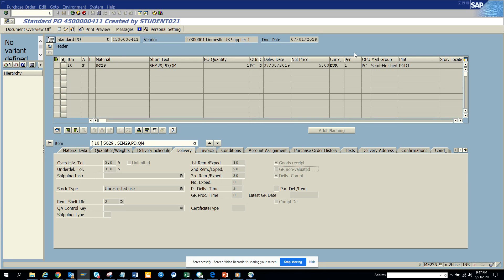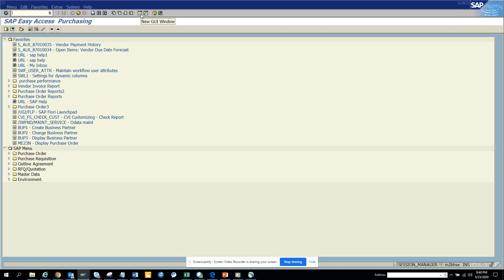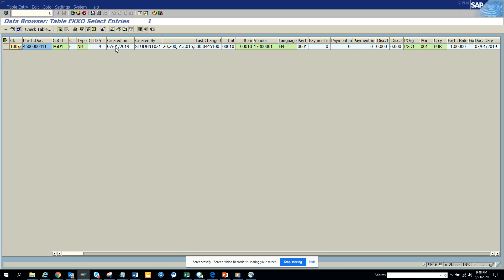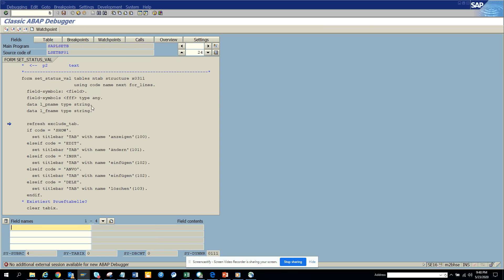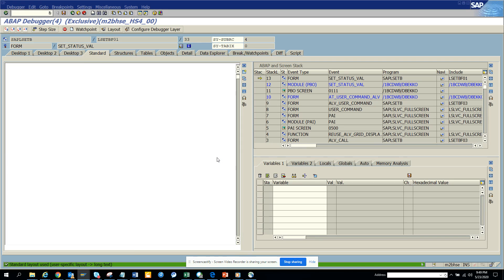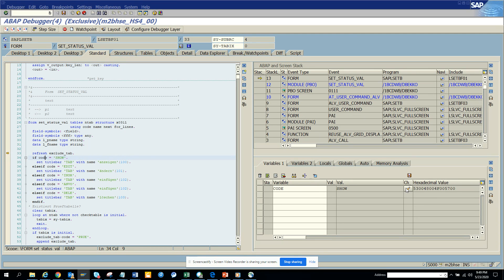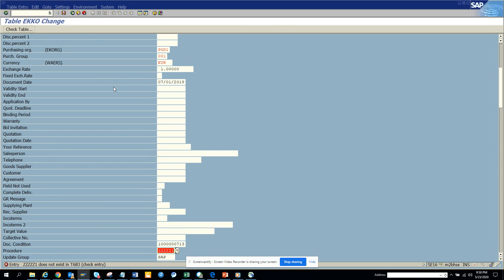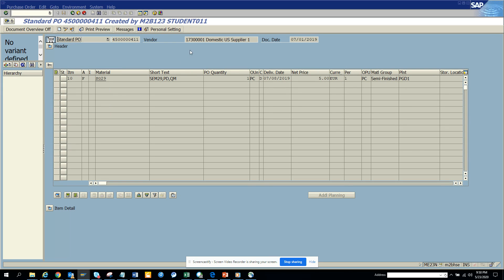SAP ABAP: How to Create SAP Test DATA for anything and everything Debug with Change Trick anywhere ?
How to Create SAP Test DATA for anything and everything Debug with Change Trick anywhere everywhere only in Dev and QA System?